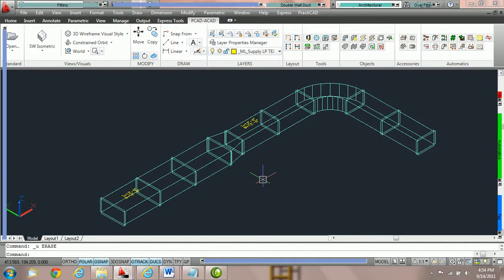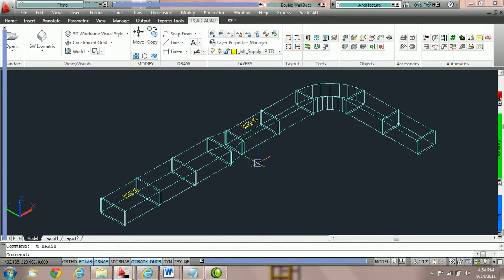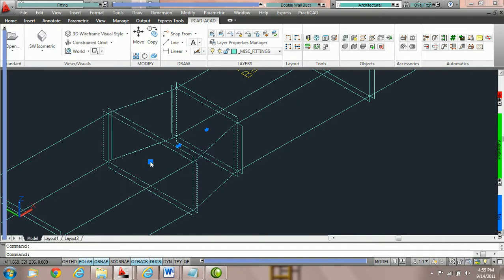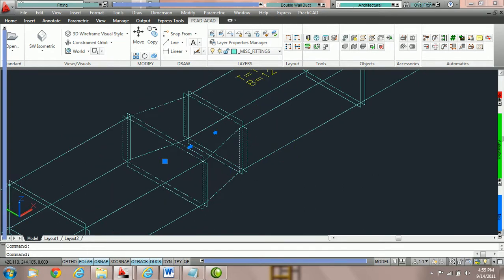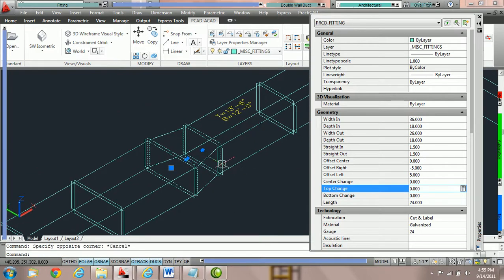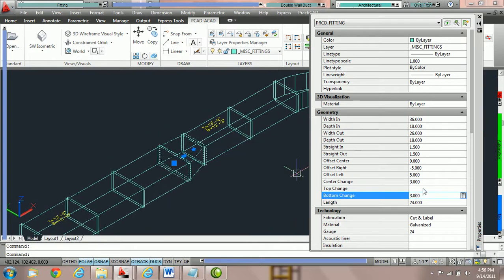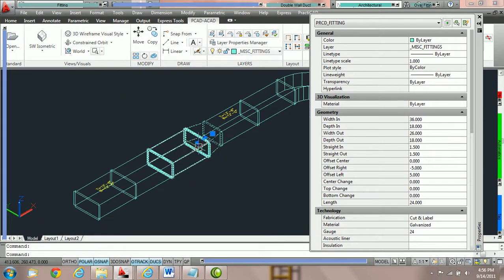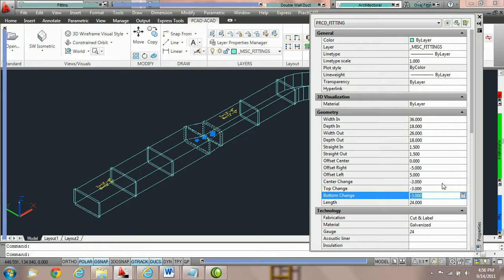PractiCAD - How To Edit A Full Ductline - Direction - Part 2